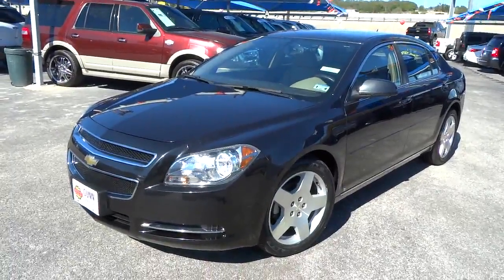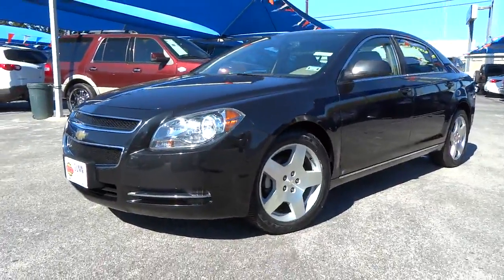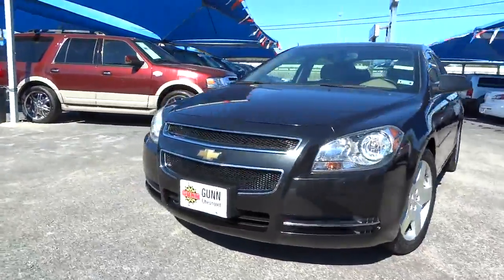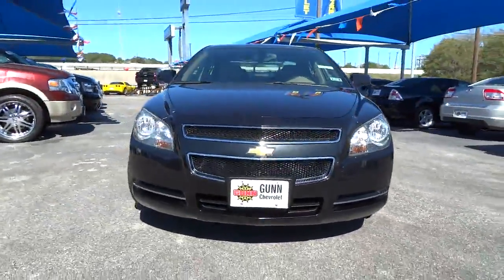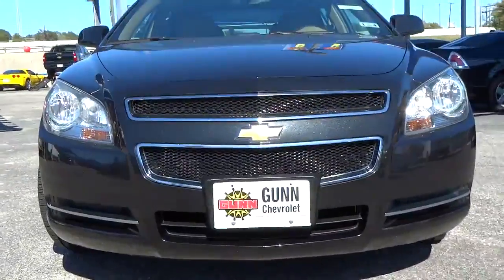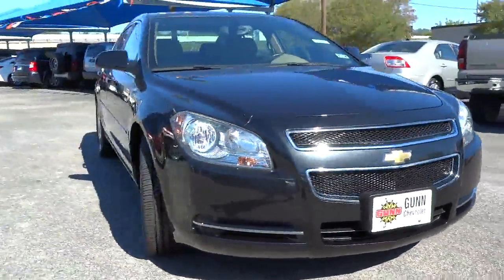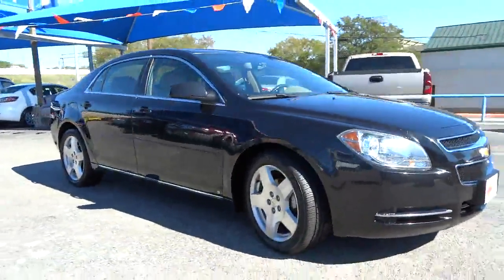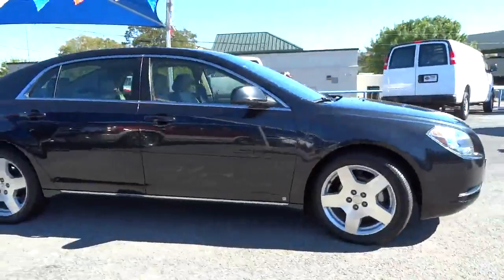2009 Chevrolet Malibu San Antonio, Houston, Austin, Dallas, Universal City CT40812A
2009 Chevrolet Malibu  - Stock#: CT40812A - VIN#: 1G1ZJ57789F210546

Gunn Chevrolet
12602 IH 35 North

CARFAX 1 owner and buyback guarantee** Chevrolet CERTIFIED*** Great safety equipment to protect you on the road: ABS Traction control Curtain airbags Passenger Airbag Daytime running lights...How tempting are all the features on this Malibu: Bluetooth Power locks Power windows Heated seats Auto...Chevrolet Certified Pre-Owned means that you not only get the reassurance of a 12mo/12000 mile Bumper-to-Bumper limited warranty and a 2 year/30000 mile Standard CPO Maintenance Plan but also up to a 5-Year/100000-Mile Powertrain Limited Warranty a 172-point inspection and reconditioning process 24hr roadside assistance and a complete vehicle history report. Get GUNN's 3 month 3000 mile warranty with roadside assistance. and drive worry free.     Give us a Call today ask to speak withRon Blankenship Fred Sanchez Daniel Evans Alfonso Tamez or Chris Walter Robert Ervin or Jeffery Riley or Jerry Phillips or Bruce Leingang and schedule a demonstration drive before it's too late.